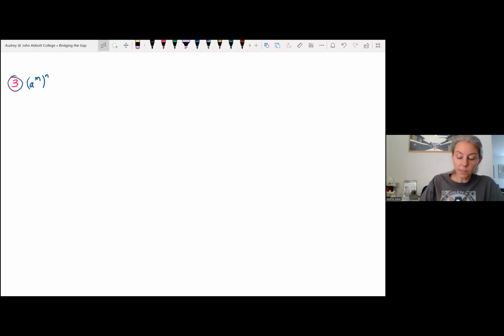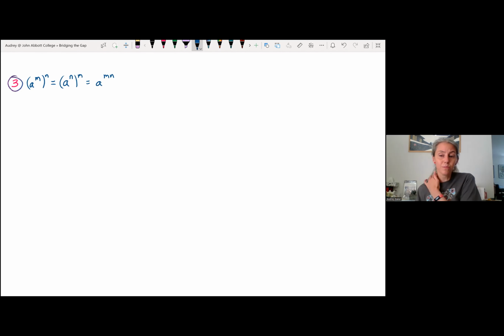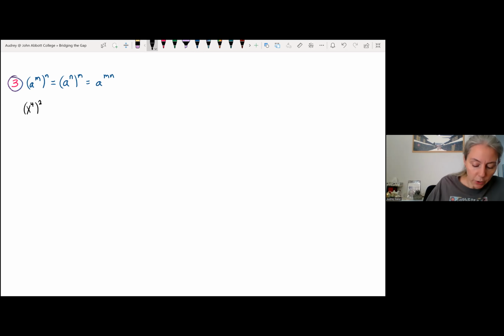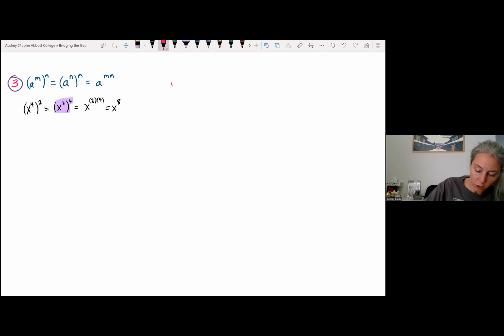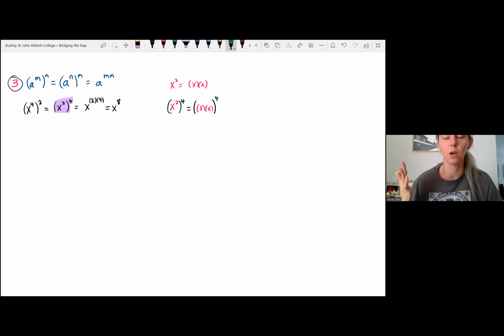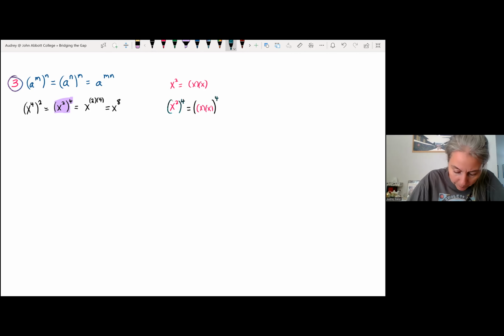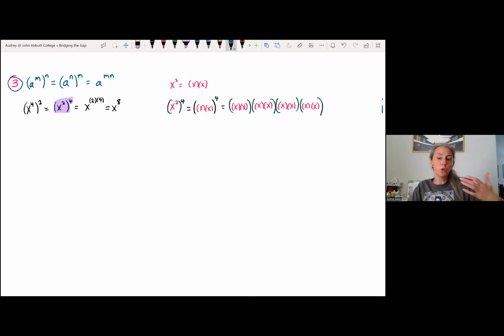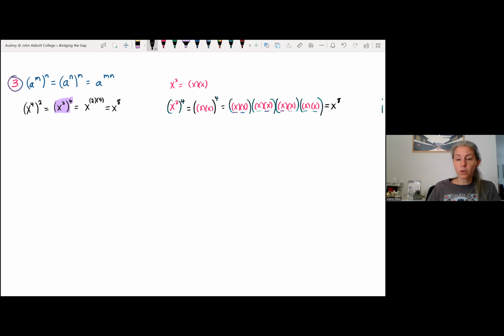Exponent Rules: (a^m)^n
An in depth look at the rule (a^m)^n=(a^n)^m=a^(mn)